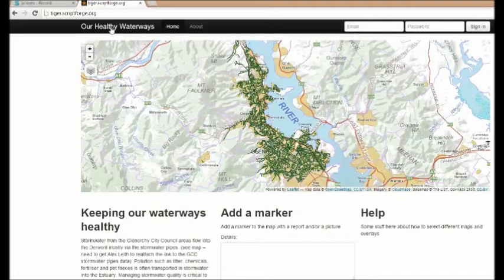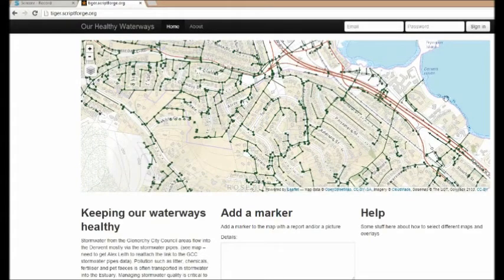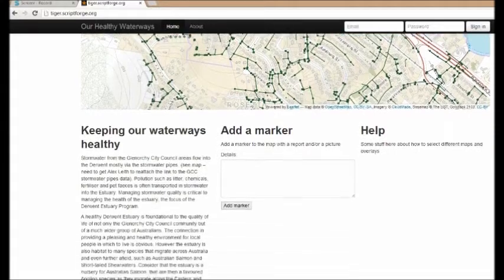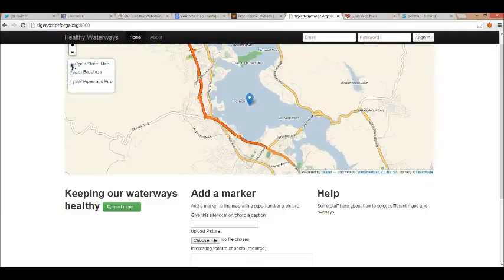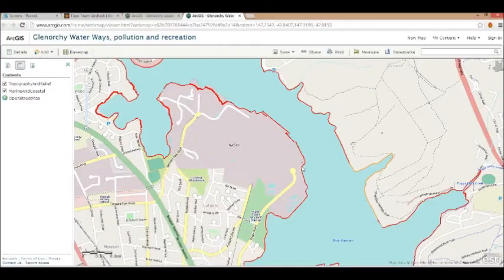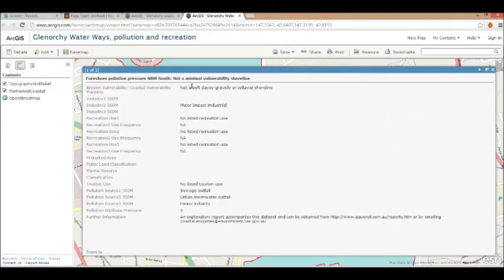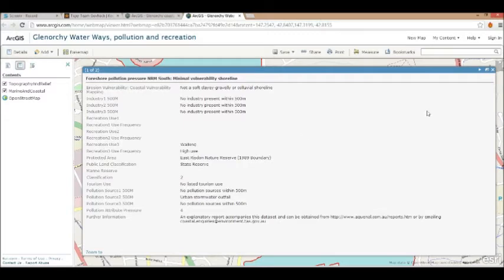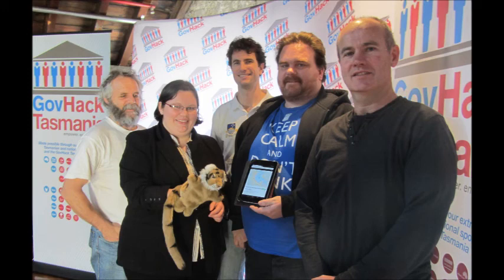Tassie Tiger Team GovHack 2013 entry "Keeping our Waterways Healthy"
A group of previously extinct individuals got together for the first time at GovHackTas in 2013. We developed a website in two days where you can see the Storm Water system feeding directly into the Derwent River. The main data source was provided by the Glenorchy City Council. You can also monitor your own environment for pollution and share it on our website.

Update: We managed to get 3 awards for our efforts, best use of Python, best use of Glenorchy City Council Data and best use of Live Data.